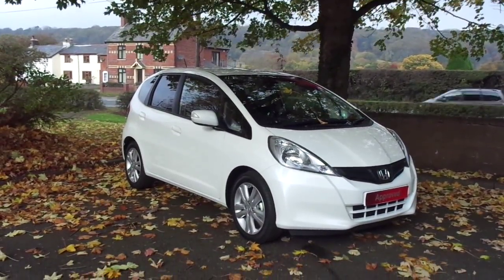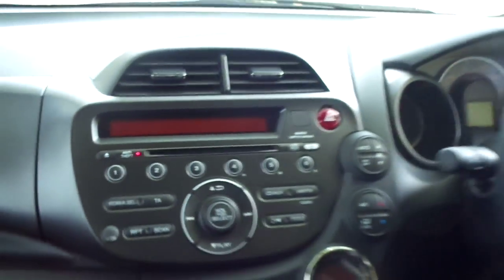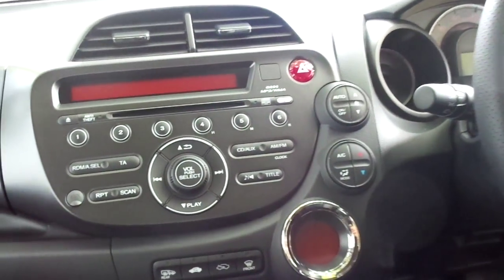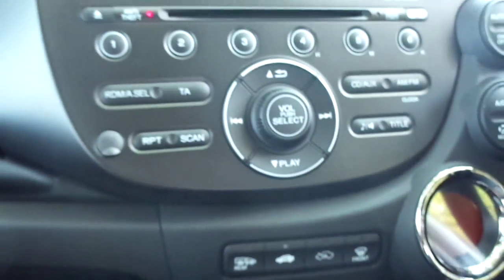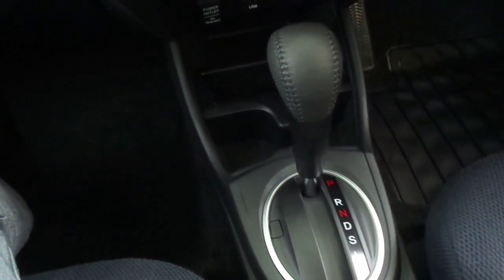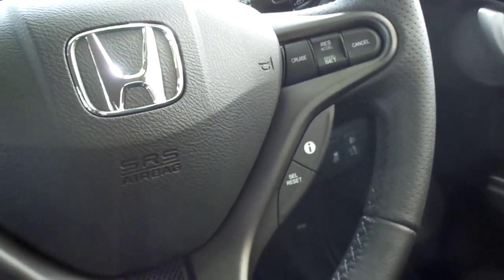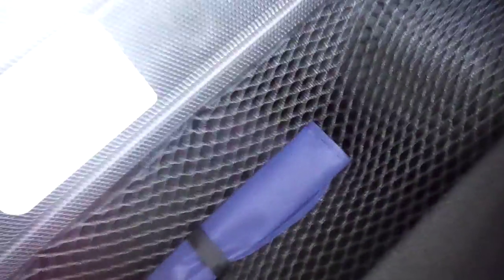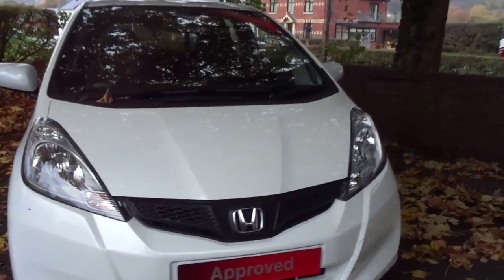CV65BFN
Honda Jazz ES+ CVT